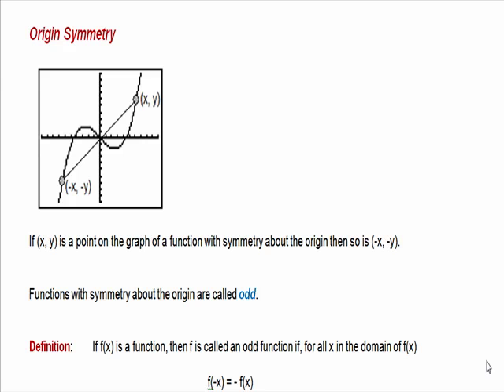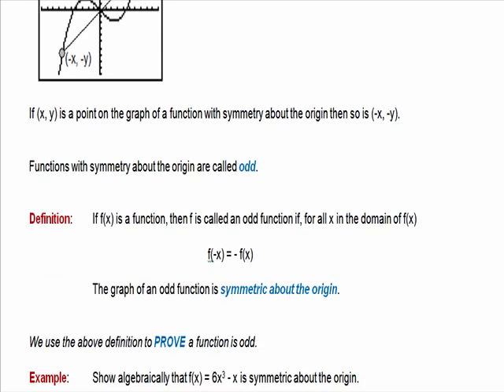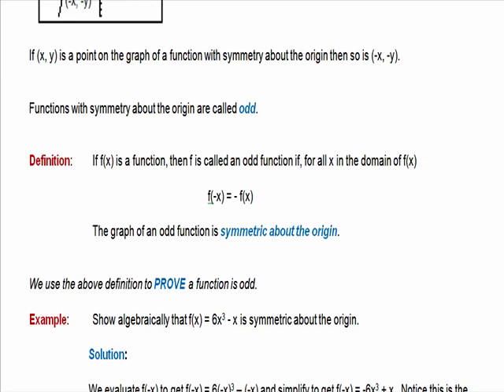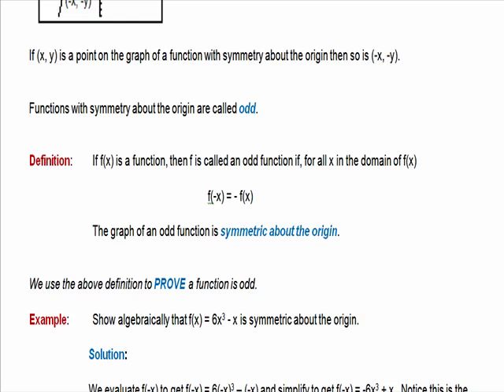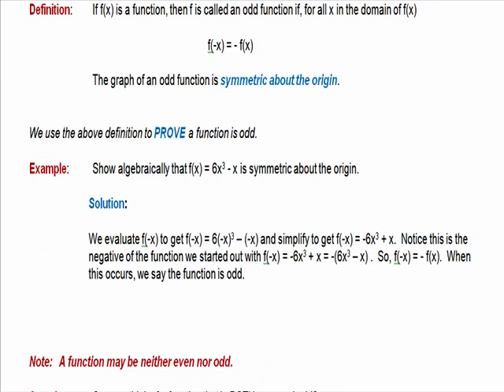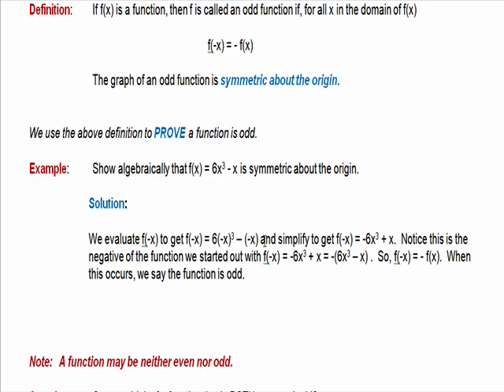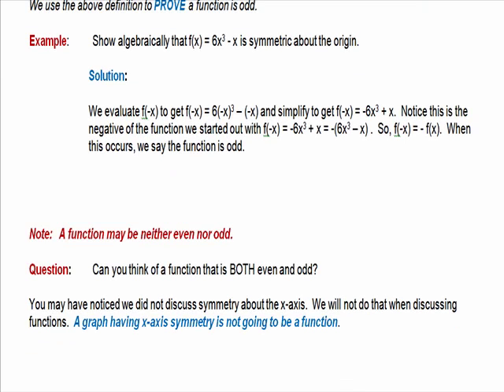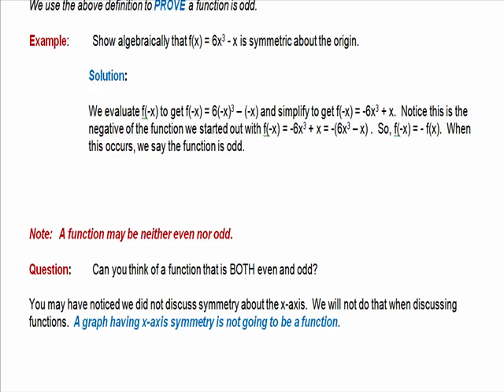Section 6 2 e